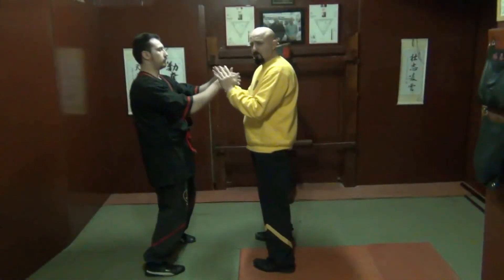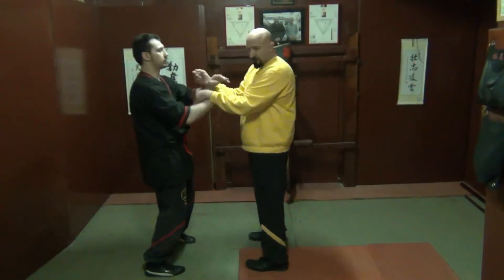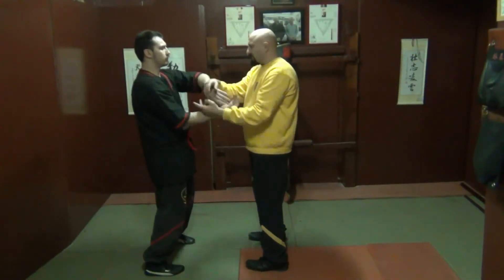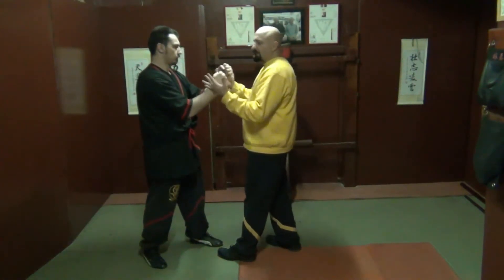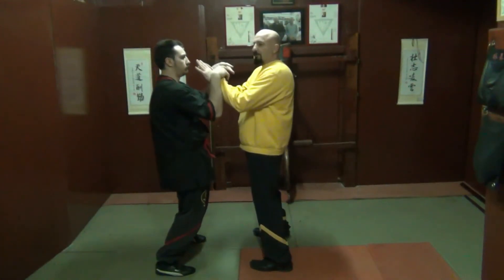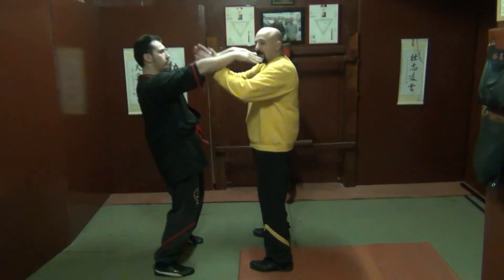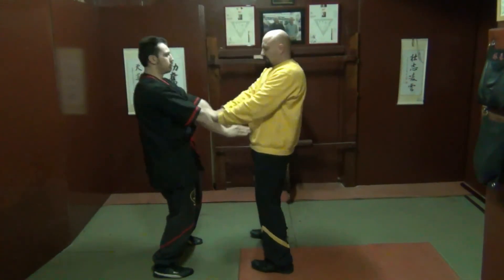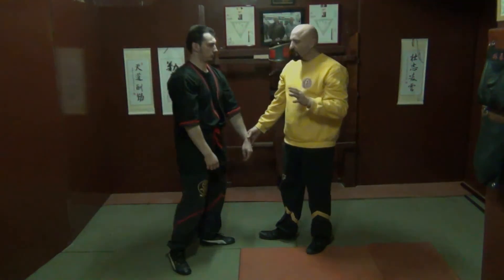Preview:Lesson 50 - Chi Sao - 7th Section - Techniques (Sifu Fernandez's WingTchunDo Course)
This is the video preview for the Wing Chun University Course, the "Complete WingTchunDo System", by Sifu Fernandez:
This preview is for : Lesson 50 - Chi Sao - 7th Section - Techniques
This is one of the best courses on Wing Chun/WingTsun ever made! You can now learn the entire system! Over 91 hours of instruction from Sifu Fernandez!